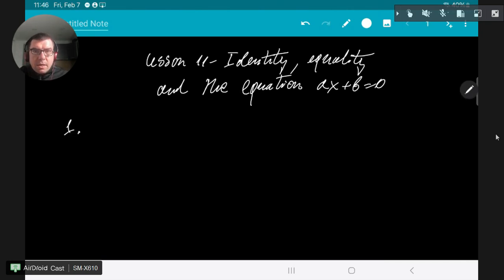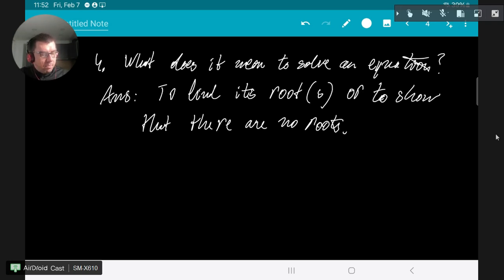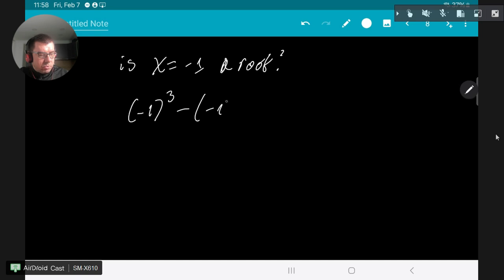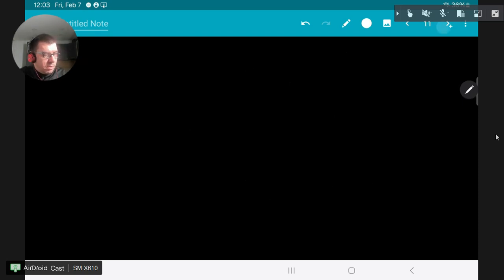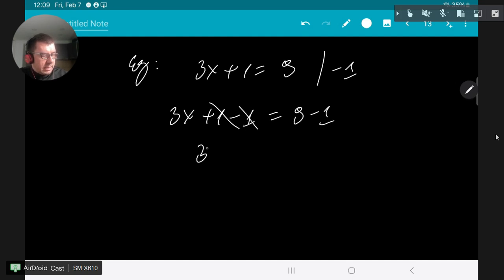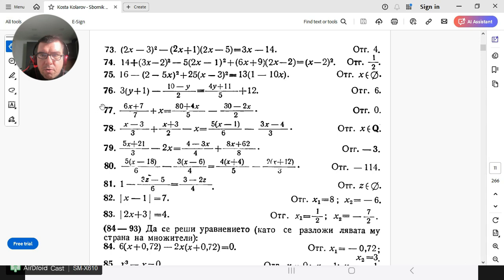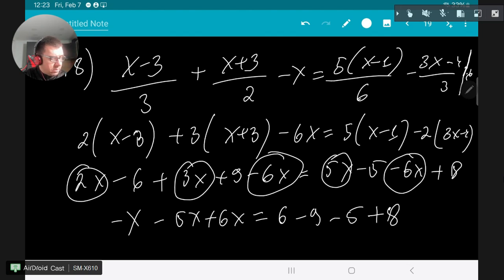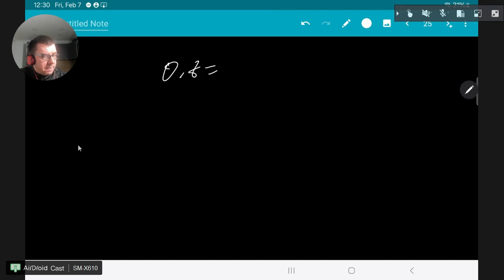Lesson 11: Identity, equality and the equation ax + b = 0 (full lesson).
In this video we explore what is perhaps the most important topic for 6 grade mathematics and that is the equation ax + b = 0.
We answer questions such as:
What does it mean to solve an equation?
How many solutions can the equation ax + b = 0 have?
Which equations are equivalent?